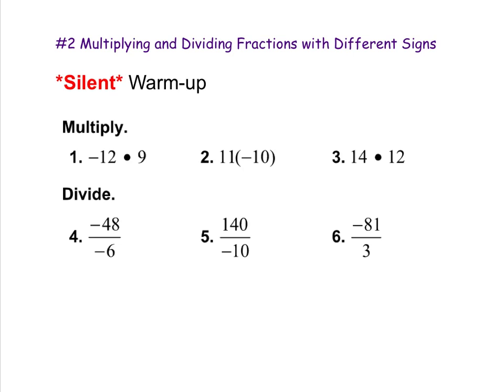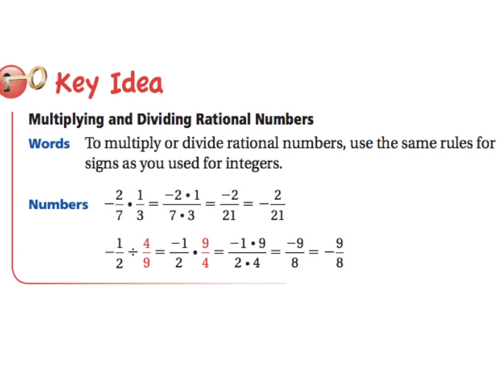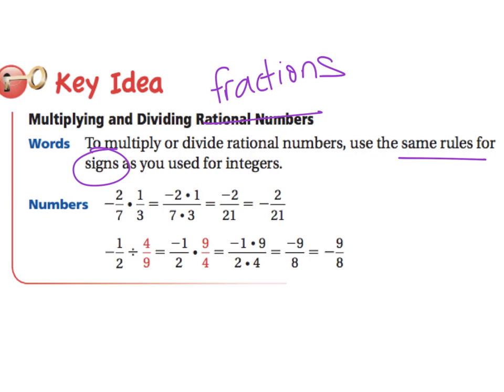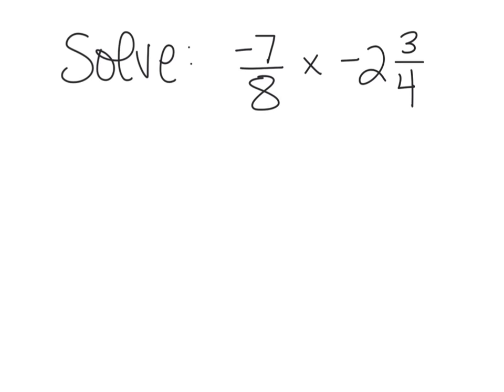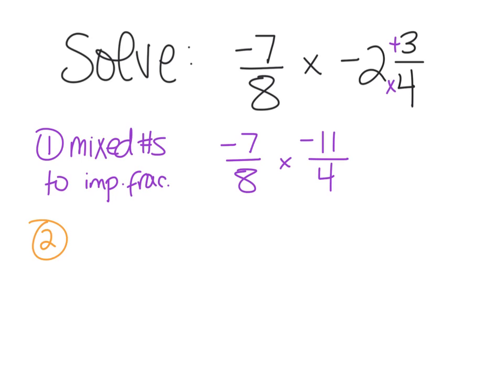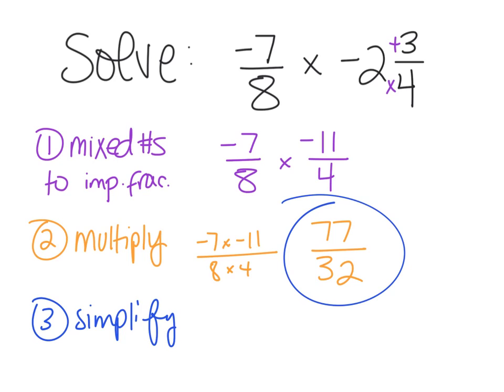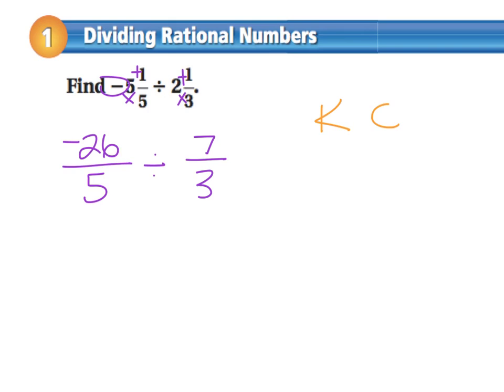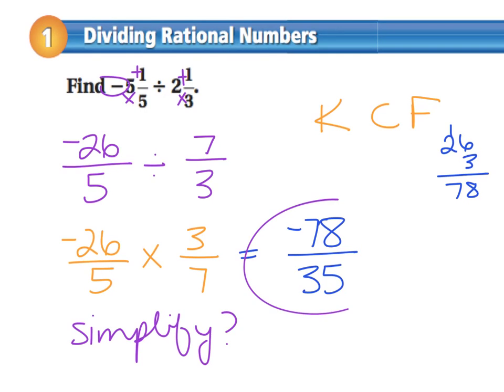#2 - Multiplying & Dividing Fractions